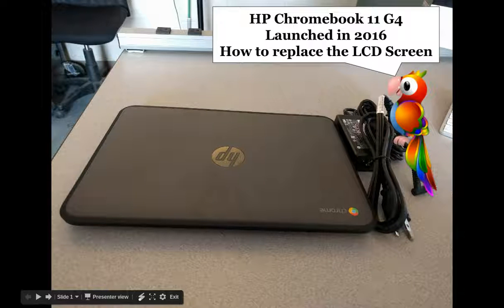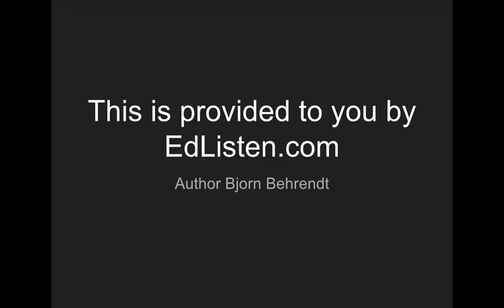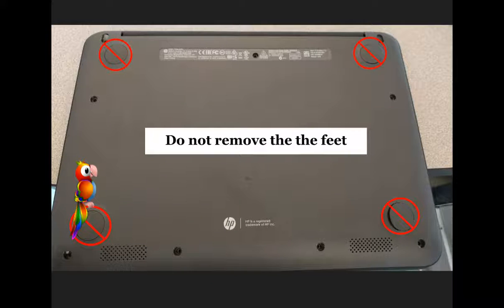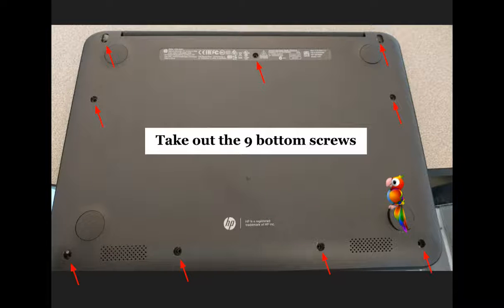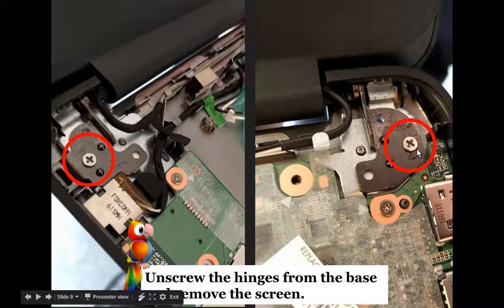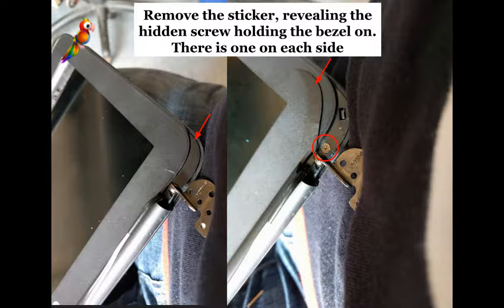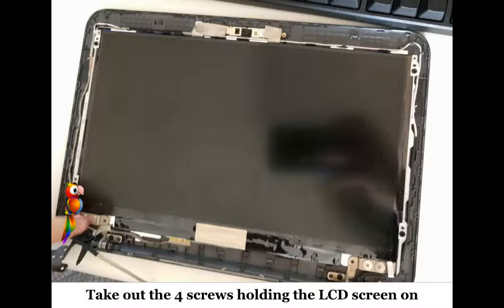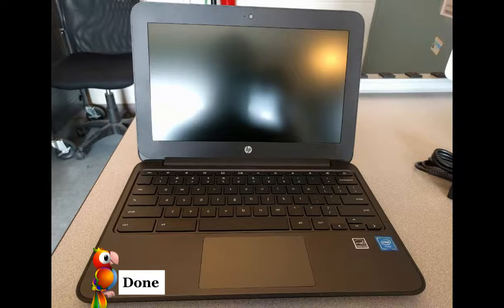Replace the Screen on an HP Chromebook 11 G4